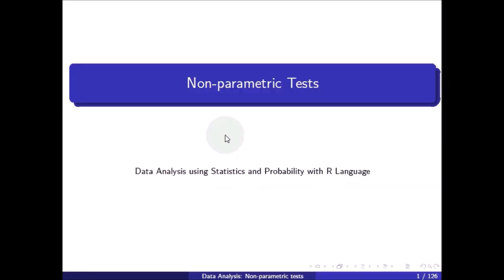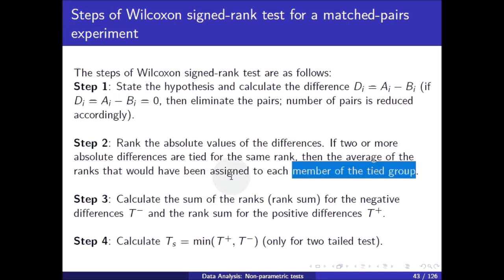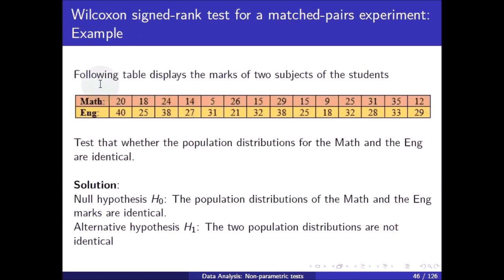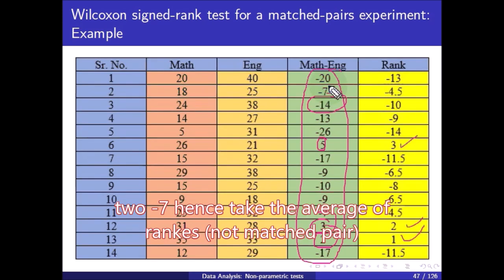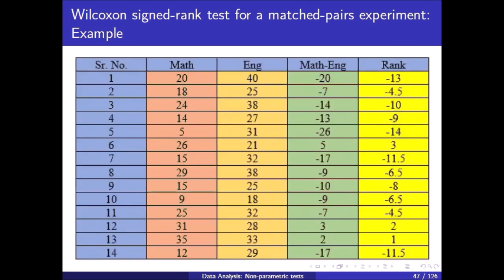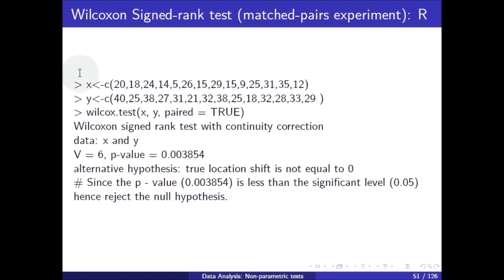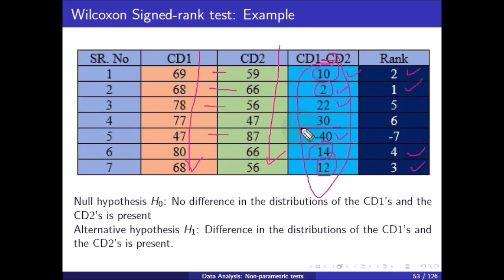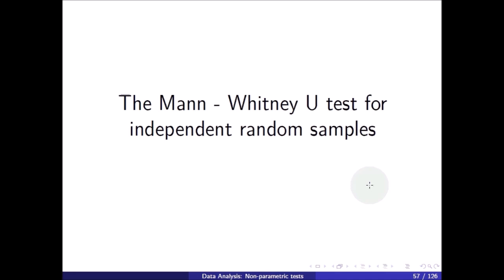[DAXX] The Wilcoxon signed-rank test for a matched-pairs experiment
The Wilcoxon signed-rank test for a matched-pairs experiment: Non - parametric tests using R Language